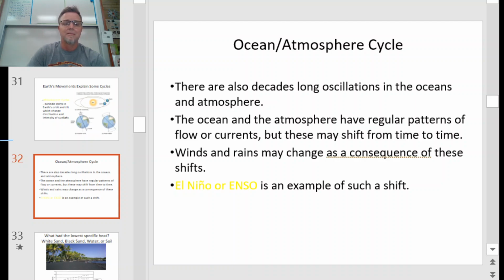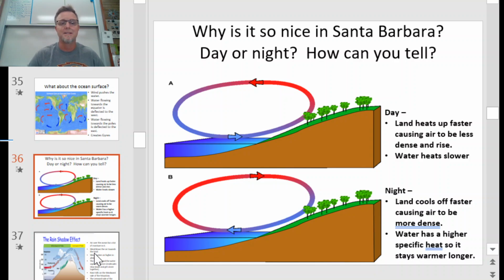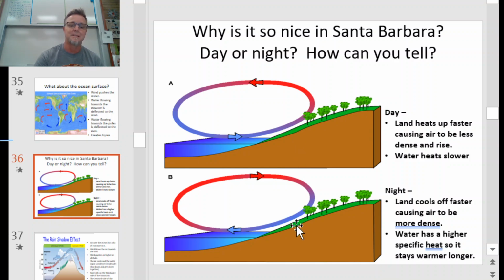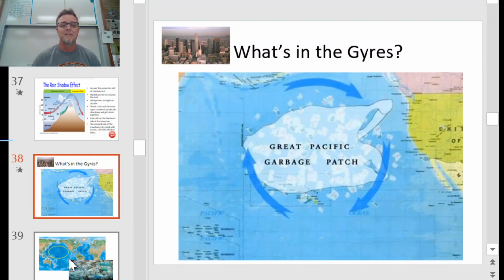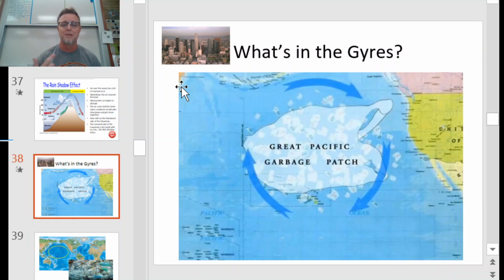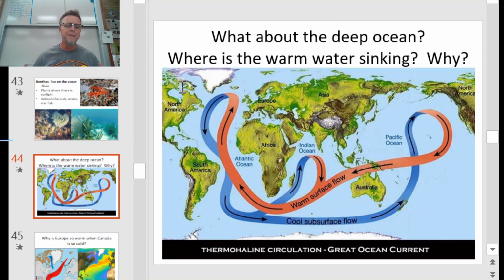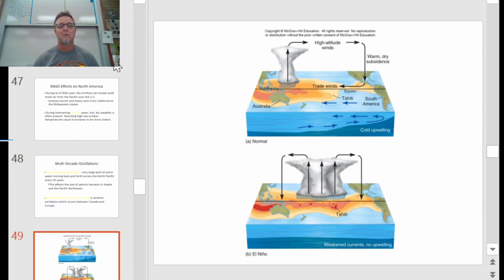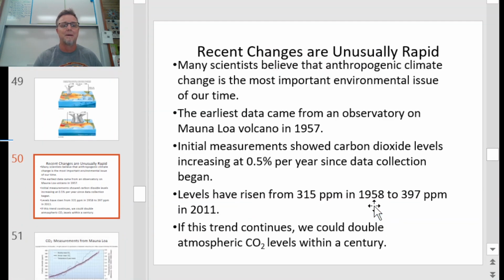CW APES CH 7 Oceans and ENSO